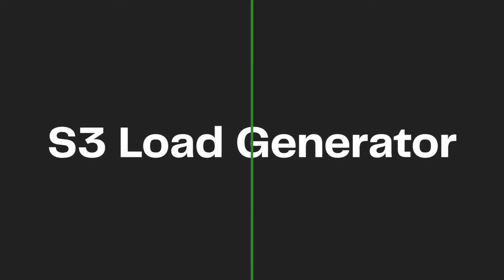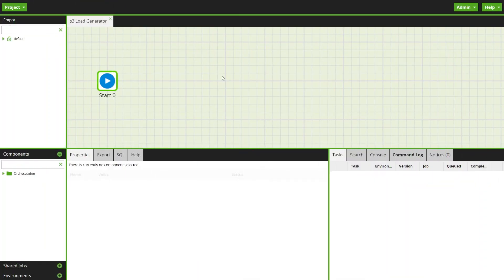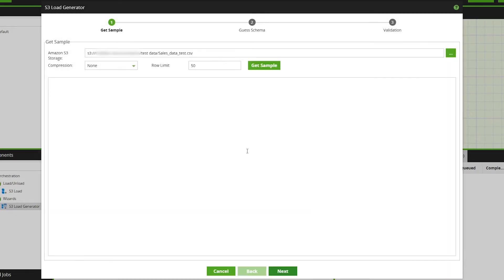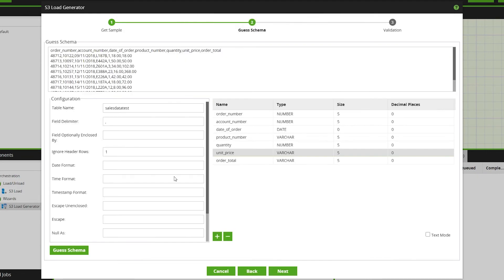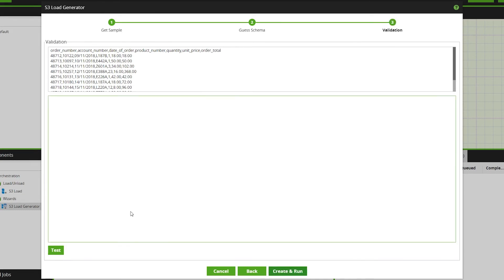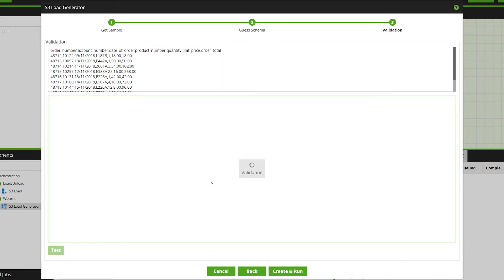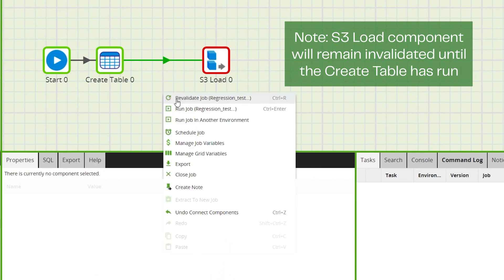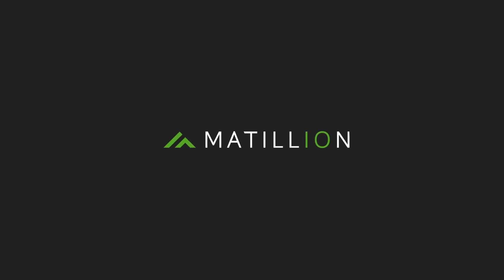S3 Load Generator | Matillion ETL